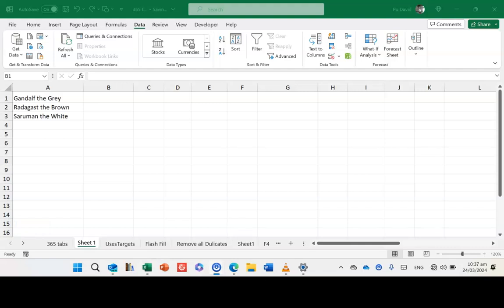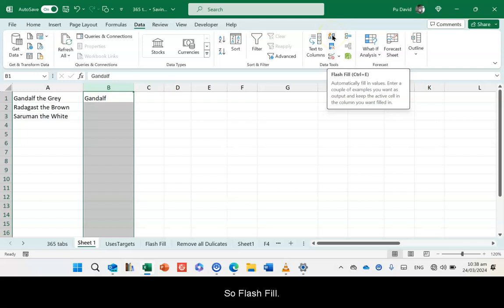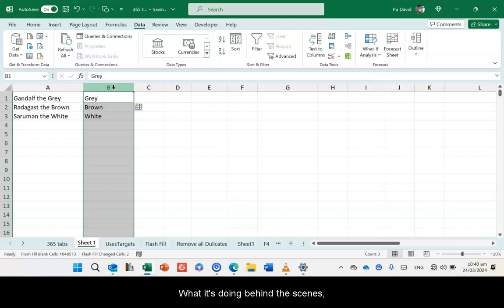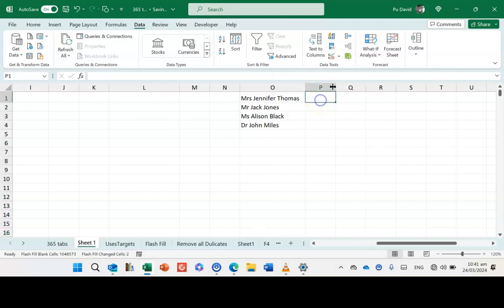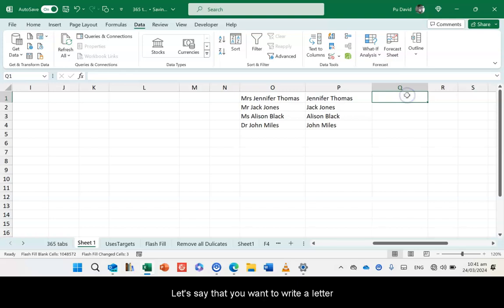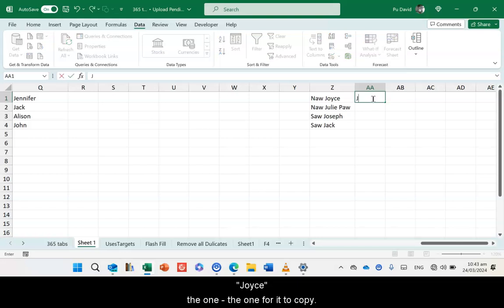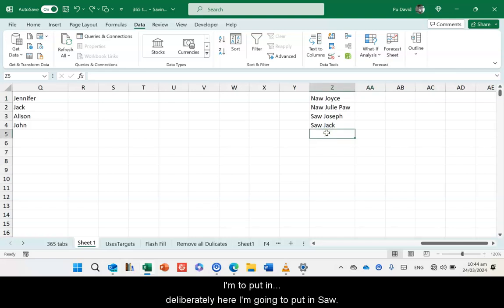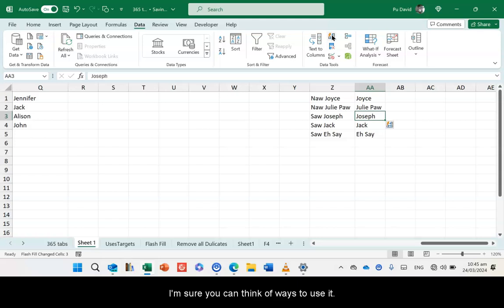Separating Data that is in the same Cell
We often have situations where a column has the info we need but in a form that we don't want. For example, a person's name + their title - Dr Carmen Gomez.  We want the name only without the title, or maybe just the 1st name or surname. This video will get you there quickly.